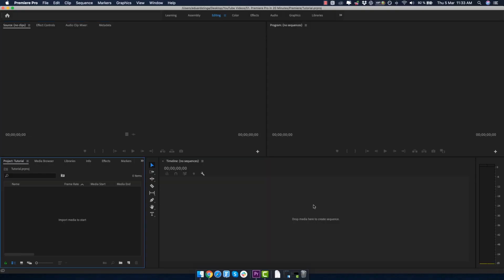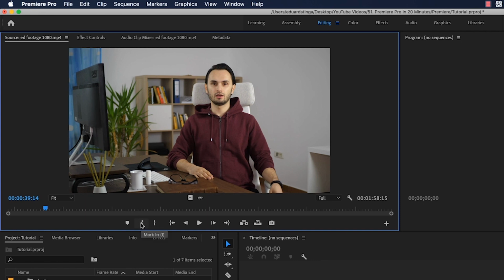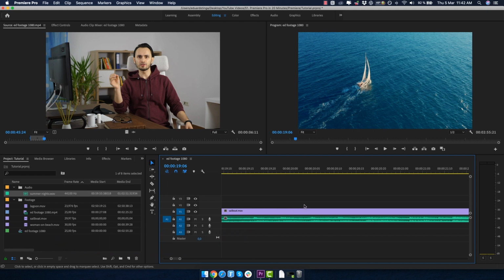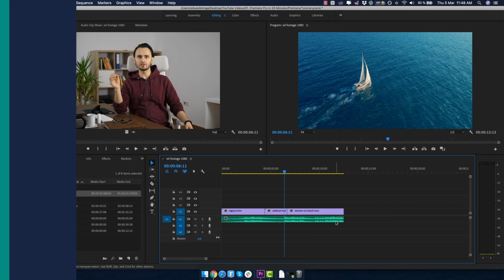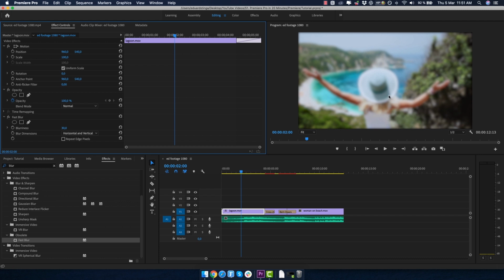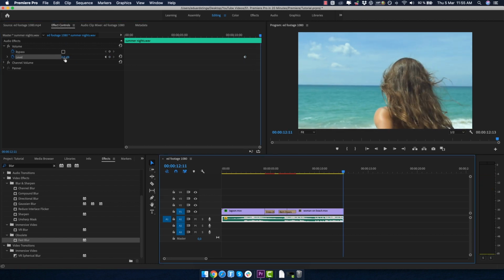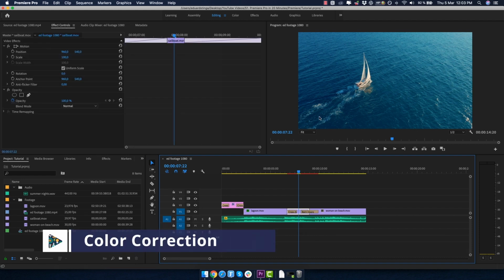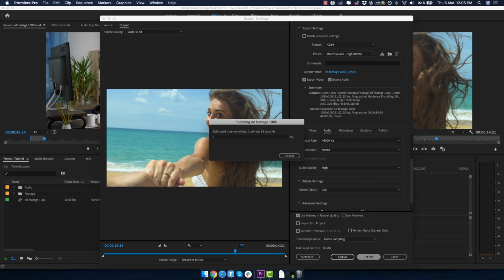Premiere Pro: Step by Step Tutorial for Beginners in ONLY 20 Minutes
This Adobe Premiere Pro complete tutorial for beginners will teach you all the basics you need to get started with video editing. You will learn everything there is to know in as little as 20 minutes, so you can have a solid understanding of the fundamentals of video editing in Adobe Premiere Pro and start producing high-quality professional video content, vlogs, films, YouTube videos, gaming videos and more! You'll be able to edit like a pro and make engaging videos you can be proud of!

⌚️ TIMESTAMPS:
0:00 - Intro
0:38 - Project Settings
1:11 - Workspaces
1:42 - Import Media
2:24 - Organise media in bins
3:04 - Preview & Trim
3:58 - Timeline
4:32 - Video/Audio Tracks
5:04 - Unlink Video/Audio
5:36 - Timeline Scale
6:21 - Trim content on the timeline
6:59 - Playhead
7:10 - Spacebar (Play/Pause)
7:19 - Tools
8:03 - Ripple Delete
8:15 - Transitions
9:10 - Change audio volume
9:47 - Effects Panel
11:09 - Effect Controls
11:47 - Keyframes
14:41 - Full Screen
15:17 - Add Text
16:55 - Color Correction
18:04 - Export Video

Adobe Premiere Pro is a timeline-based video editing app developed by Adobe Systems and published as part of the Adobe Creative Cloud licensing program.